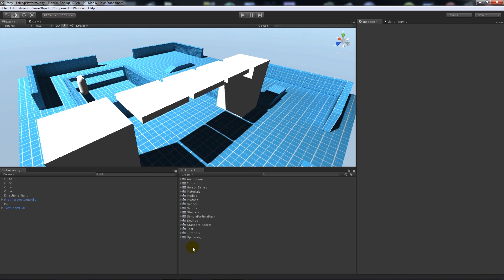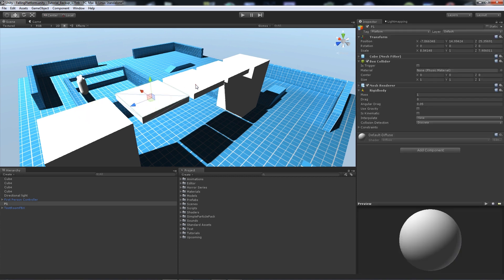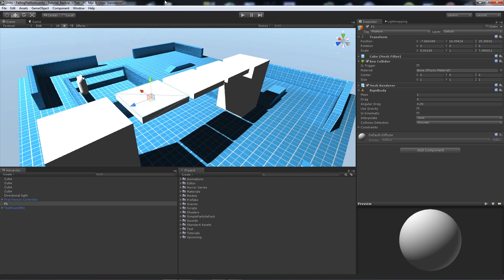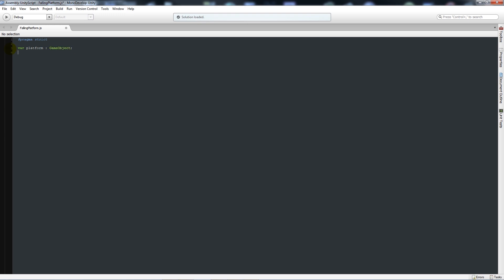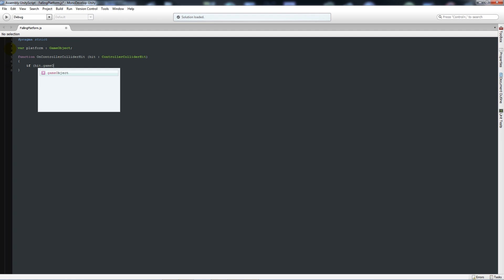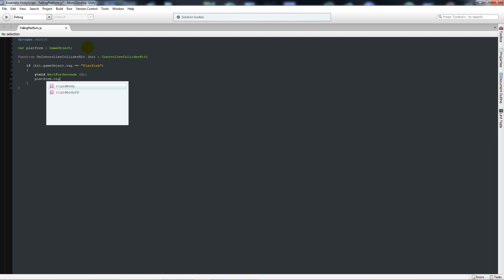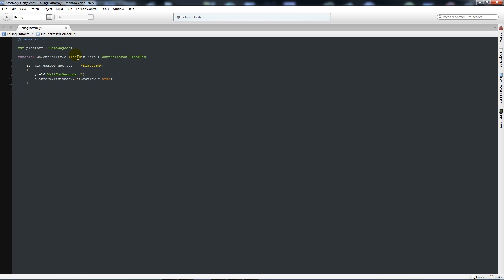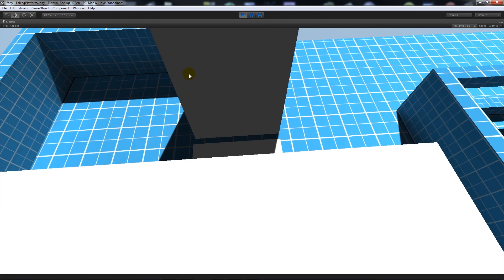[Unity4] Creating a falling platform (JavaScript)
In this simple tutorial I show you how to create a simple falling platform mechanic to use in possible platformer games. This requires an object which has a rigidbody and a simple script! Make sure you tag your platform - "Platform"